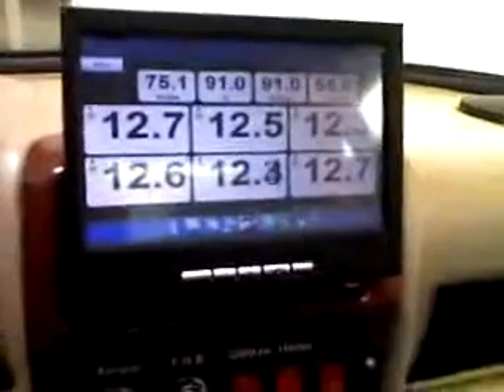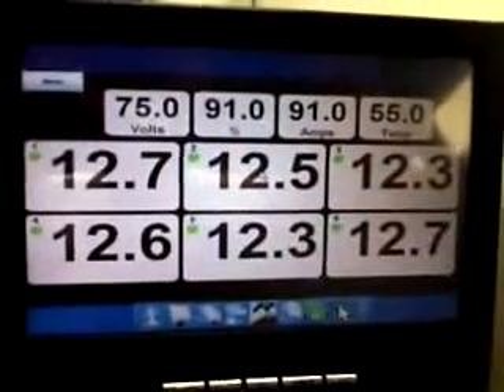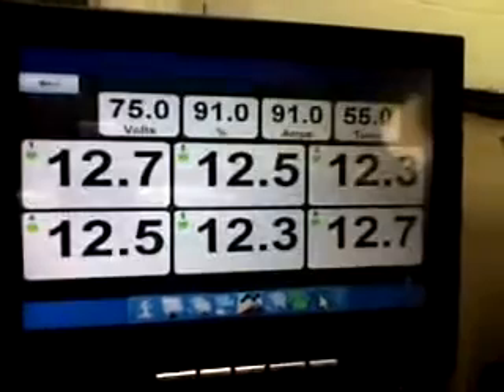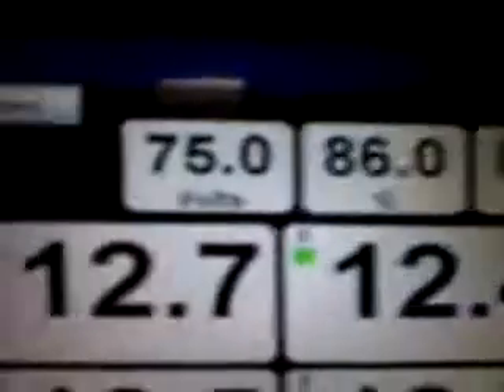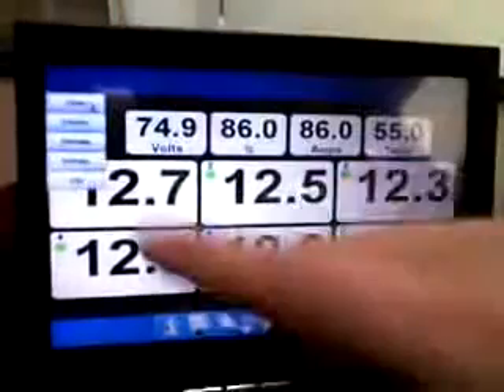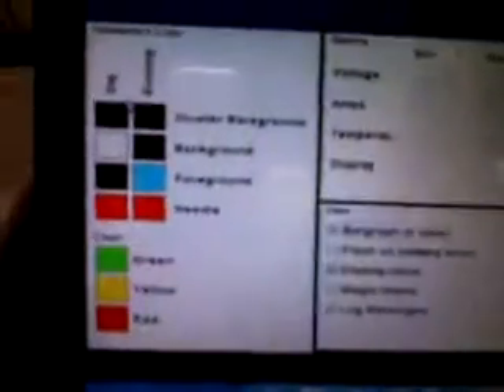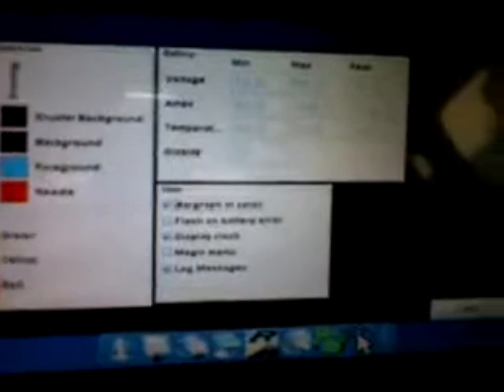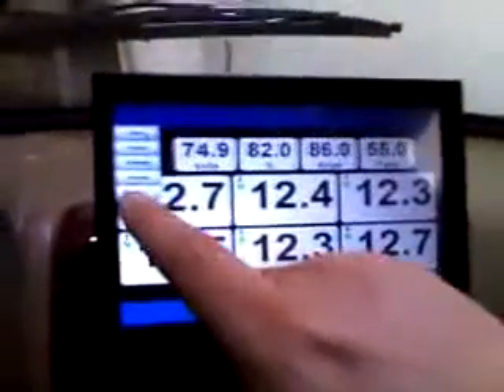ELVIS ELectric Vehicle Integration System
ELVIS ELectric Vehicle Integration System Java based Touchscreen Infotainment Software Currently works with the PakTrakr. Future Modules  ... all » will include Alltrax, Zilla, Link10, eMeter, Valence, Curtis, Kelly, etc. Runs on on PC, Mac, Linux, PDAs. Future Bluetooth connectivity for Cell Phones.